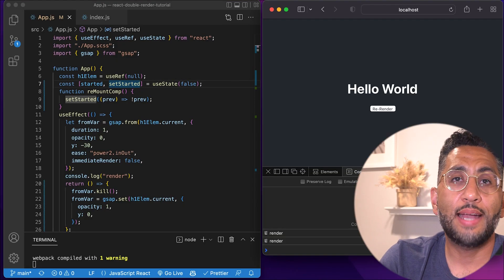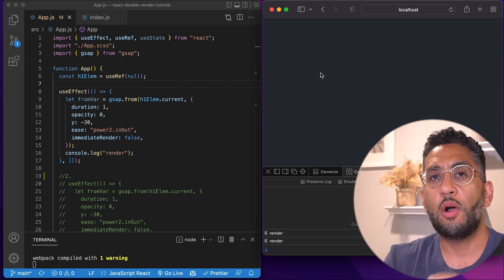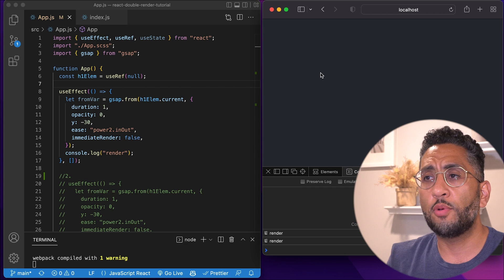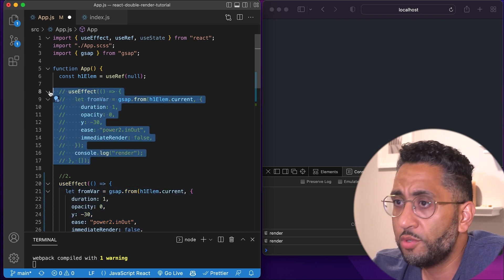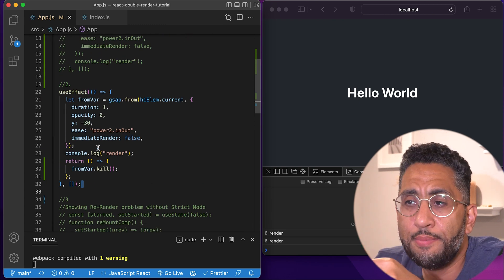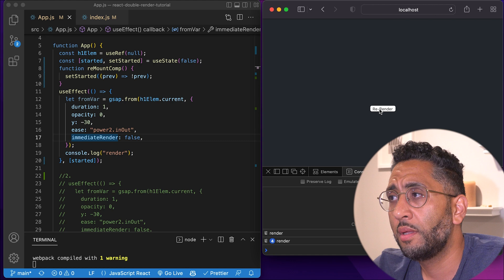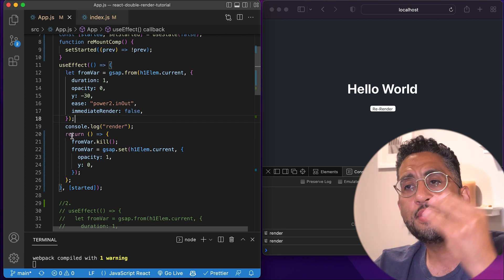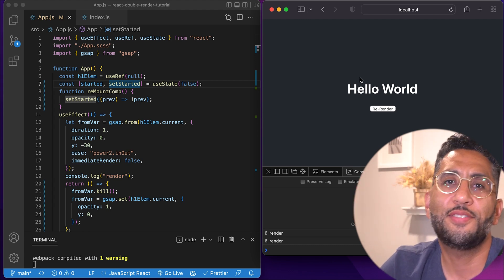Solving the React 18 Double Render problem on useEffect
React 18's useEffect hook now double renders (with the empty dependency array) which has caused a stir in the React community. First render animations and many packages have broke being unprepared for this change. useEffect with the empty dependency array is double rendering in React Strict Mode - but on purpose. In this video, we talk about what's happening with useEffect exactly, why React is doing this now in v18 and how to solve the useEffect double render "problem"

0:00 Intro

0:50 useEffect demo before React 18

2:00 useEffect demo after React 18

2:30 What React 18 is doing and why

3:30 Developer misconceptions about useEffect

4:20 The problem with quick re-mounts on components

5:30 useEffect problems on double render

6:30 How to clean up useEffect to deal with a double render

9:00 Further problems if you try to remove React Strict Mode

12:30 Another example on cleaning up useEffect to deal with double render

14:00 Summary